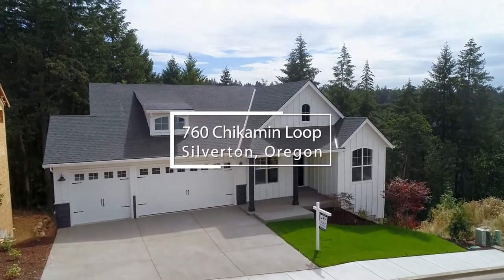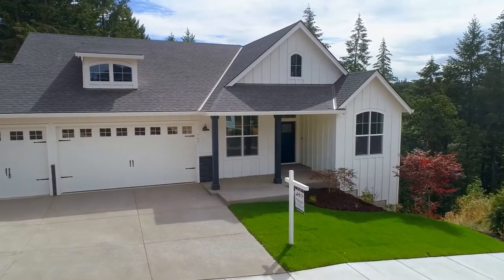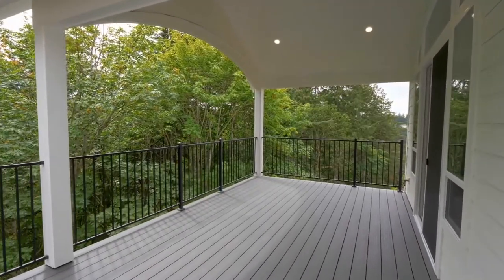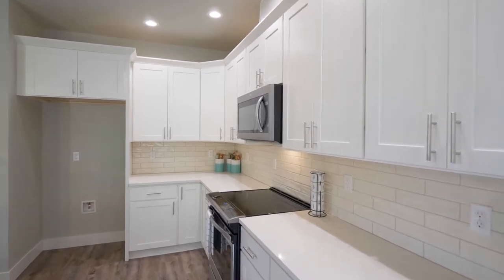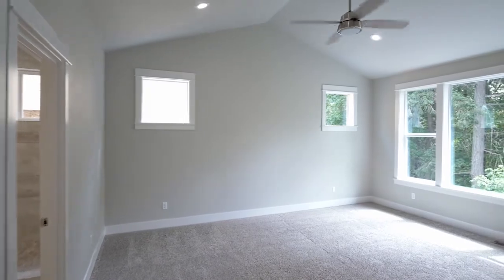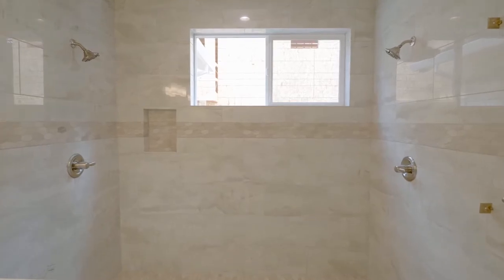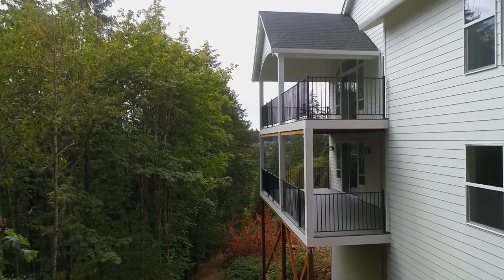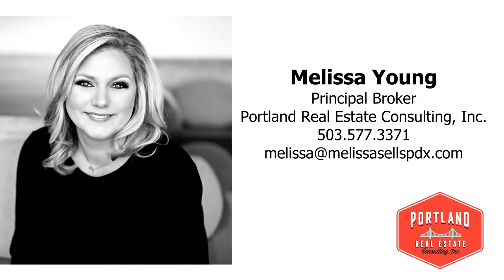Stunning New Luxury Home in Silverton ~ Video of 760 Chikamin Loop ~ Oregon real estate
Brand new luxury home backing to a greenspace in the picturesque Willamette Valley town of Silverton. 3071 Sqft | 4 beds plus 2 offices | 2 Gas Fireplaces | Double decks | Master on the main floor. Contact Melissa Young with Portland Real Estate Consulting, Inc. for more info.